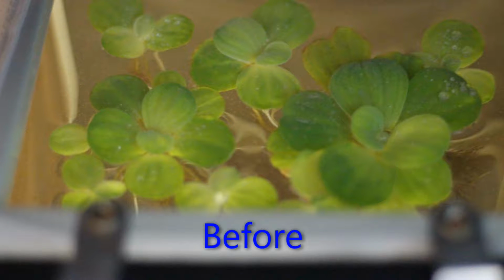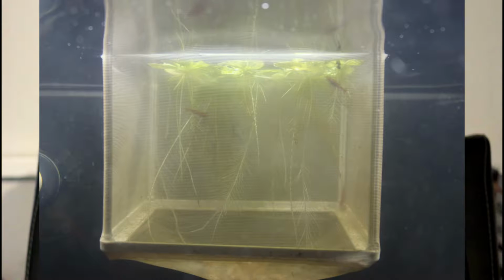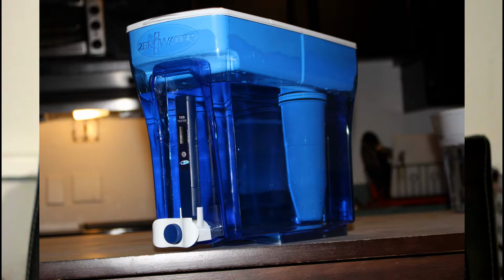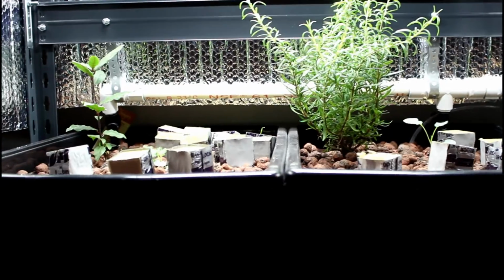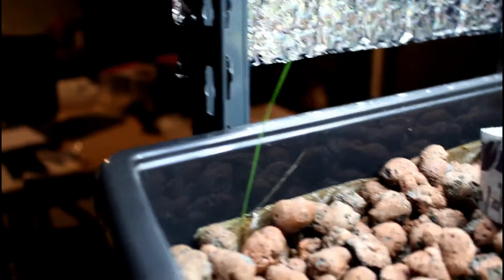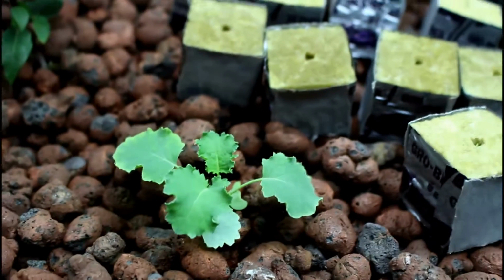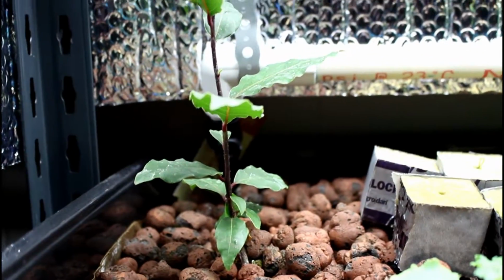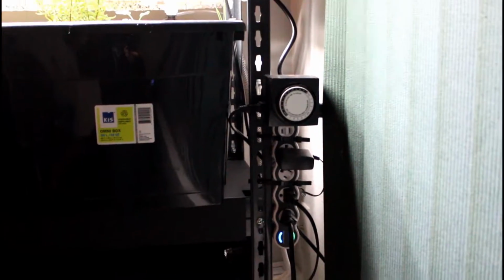Month of Dec 2016